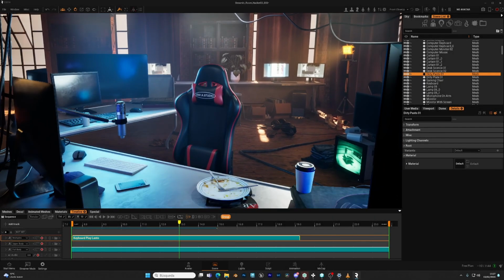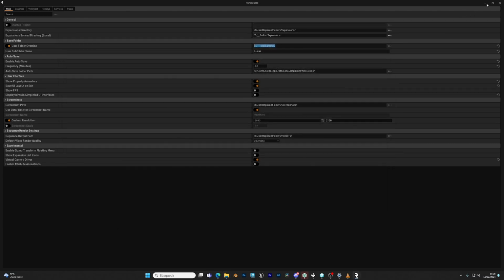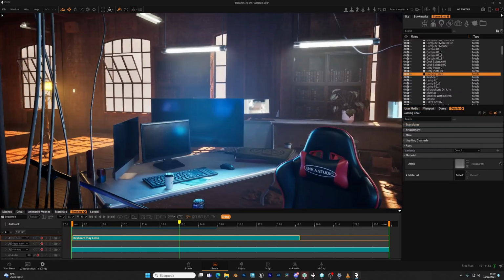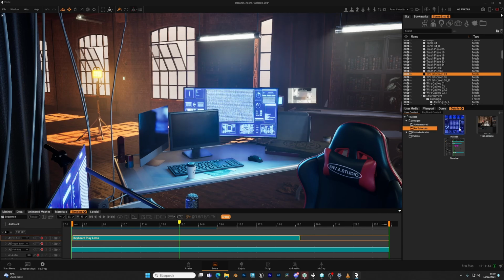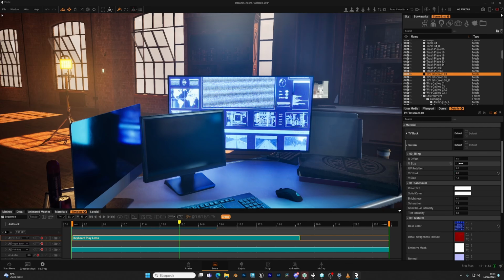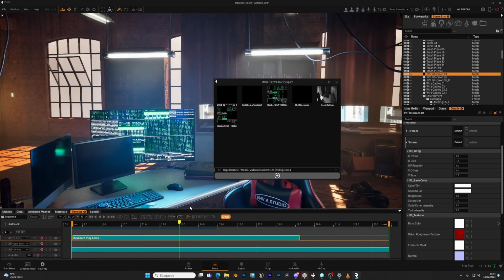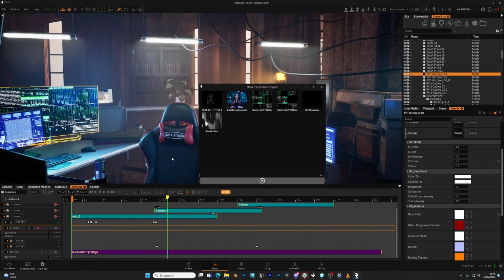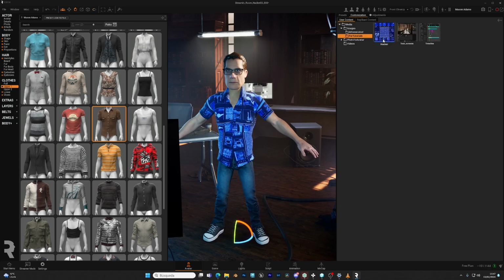Learn How: Add User Media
Learn how to add user Media to Replikant, importing images, videos etc